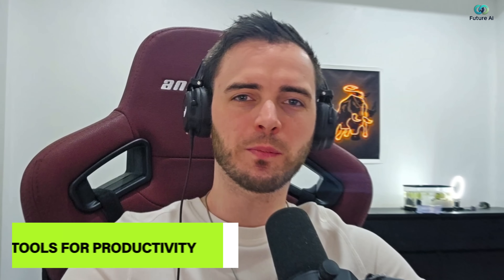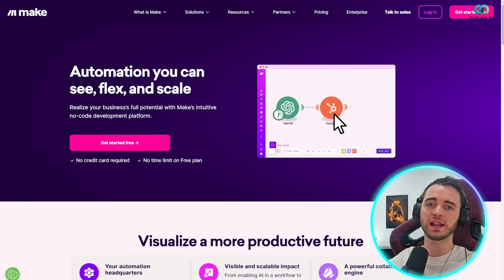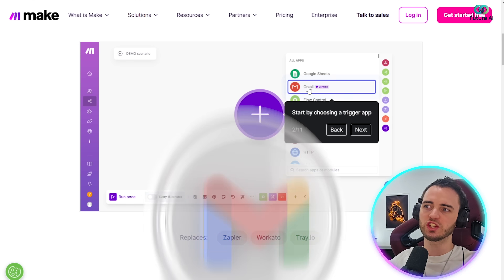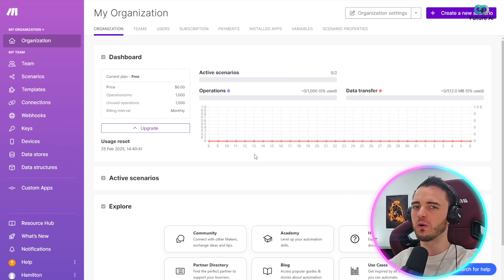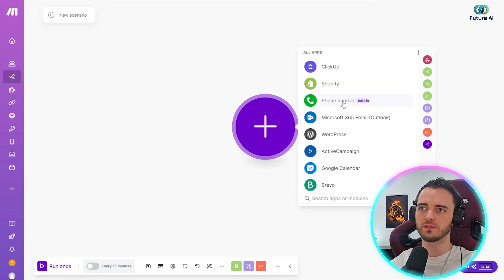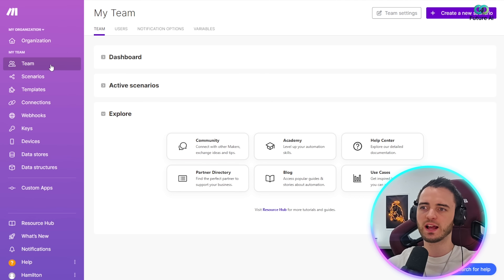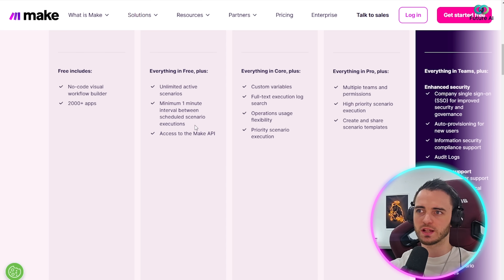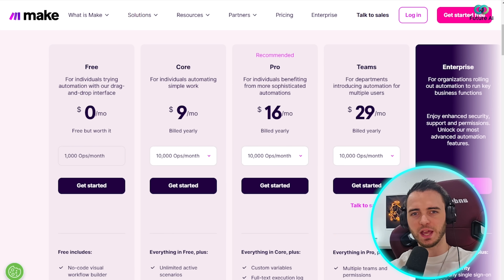Boost Your Efficiency with These AI Tools for Productivity!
Ai Tools for Productivity | Best Ai Tools for Small Businesses

In today's fast-paced business environment, efficiency and adaptability are paramount. Make.com stands out as a leading no-code automation platform, enabling businesses to visually design, build, and automate workflows with ease. Whether you're aiming to streamline simple tasks or overhaul complex processes, Make.com offers a comprehensive suite of tools to meet your automation needs.

Key Features:

Visual Workflow Builder:

Intuitive Design Interface: Make.com's drag-and-drop interface allows users to create and visualize workflows effortlessly, eliminating the need for coding expertise.
Real-Time Execution Monitoring: Track your workflows in real-time, ensuring processes run smoothly and efficiently.
Extensive App Integrations:

Over 2,000 Pre-Built Apps: Connect seamlessly with popular applications such as ChatGPT, HubSpot, Monday.com, NetSuite, Salesforce, Slack, and Workday, facilitating cohesive operations across platforms.
Custom App Integration: For specialized needs, integrate custom applications using Make.com's flexible API capabilities.
AI-Powered Automation:

200+ AI Integrations: Leverage artificial intelligence to enhance workflows, with a significant growth in AI app usage on the platform, reflecting its adaptability to modern technological advancements.
Automation with AI: Incorporate AI into your processes to drive innovation and efficiency, staying ahead in a competitive landscape.
Enterprise-Grade Solutions:

Scalable Automation: Designed to handle complex business requirements, Make.com offers solutions that scale with your organization's growth.
Enhanced Security Features: Benefit from robust security measures, including GDPR and SOC2 Type 1 compliance, encryption, and single sign-on (SSO), ensuring data protection and regulatory adherence.
Flexible Pricing Plans:

Free Plan: Ideal for individuals or small teams, offering 1,000 operations per month with access to the core features.
Core Plan: At $9 per month (billed annually), this plan provides 10,000 operations monthly, suitable for users requiring more capacity and additional features.
Pro Plan: Priced at $16 per month (billed annually), it includes advanced functionalities like custom variables and priority scenario execution, catering to professionals with sophisticated automation needs.

Enterprise Plan: Tailored solutions with custom pricing, offering enhanced security, dedicated support, and advanced capabilities for large organizations.
Why Choose Make.com?

User-Friendly Interface: The platform's visual-first approach makes it accessible to users of all technical levels, promoting collaboration and rapid deployment of automated workflows.
Comprehensive Integration Capabilities: With a vast array of pre-built and customizable app integrations, Make.com ensures seamless connectivity across your business tools.
Scalability and Flexibility: From small businesses to large enterprises, Make.com adapts to varying automation needs, providing solutions that grow with your organization.
Commitment to Innovation: Regular updates and a focus on AI integration demonstrate Make.com's dedication to staying at the forefront of automation technology.

I hope you find value in our Ai Tools for Productivity Video!

Timestamps:

00:00 ai tools for productivity project Introduction.
00:50 ai tools for productivity project explained.
7:32 ai tools for productivity project outro.